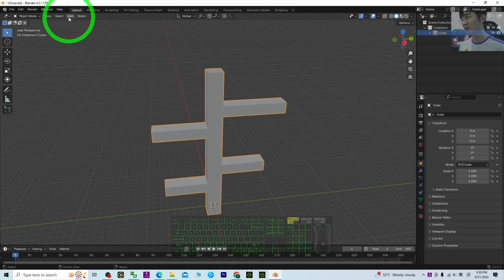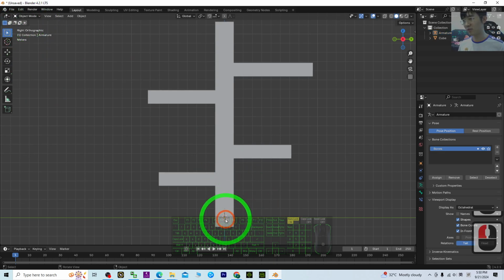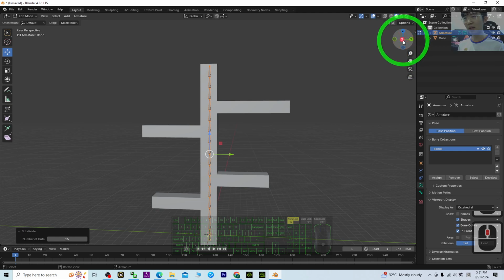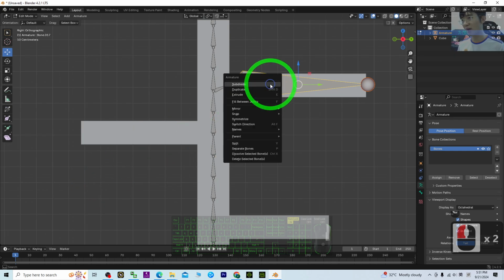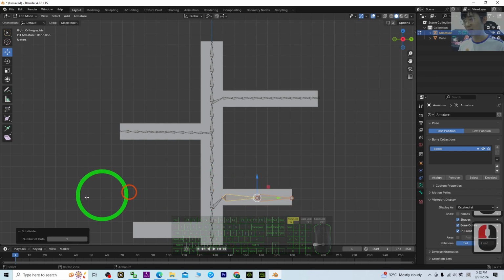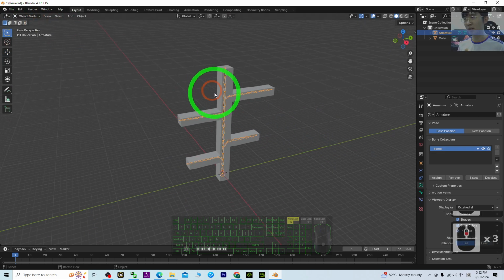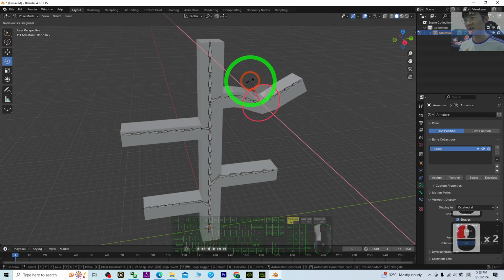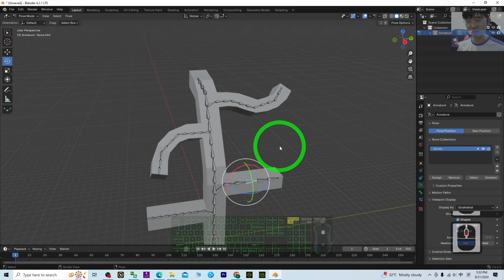Blender 4.2 How to Rig any 3D Mesh? | Tutorial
Blender,
Rigging,
Rig,
Armature,
Skin Weight,
Tutorial,
CGI,
3D Modeling,
3D Animation,
Game Development,
Game Dev,
Freedom Arts,